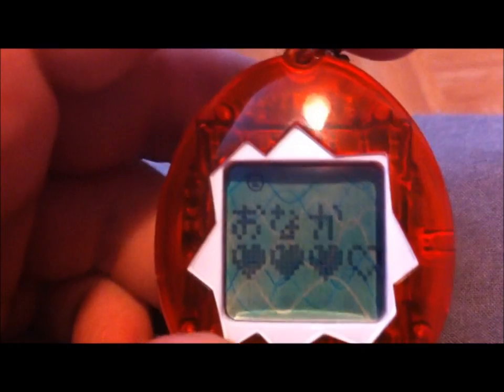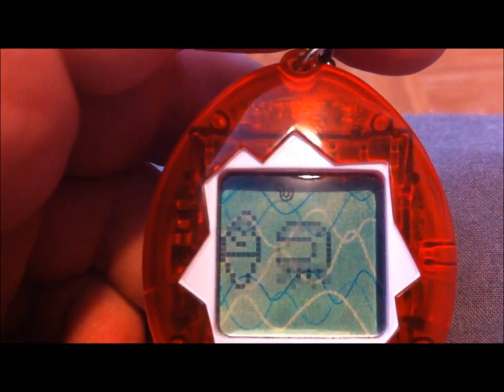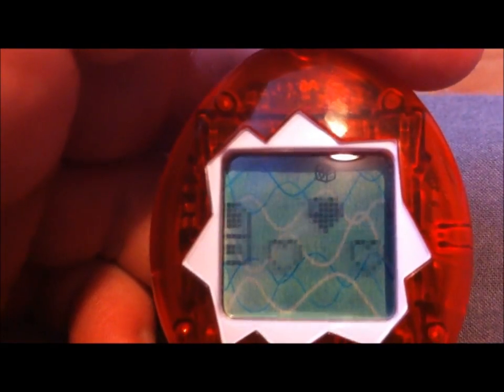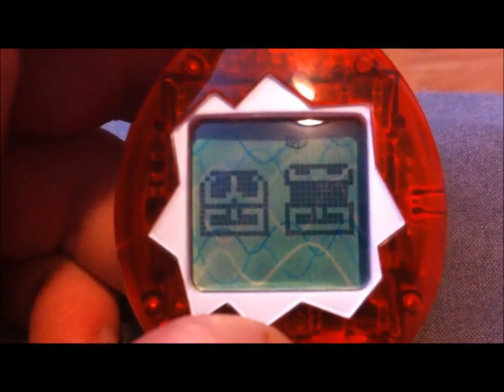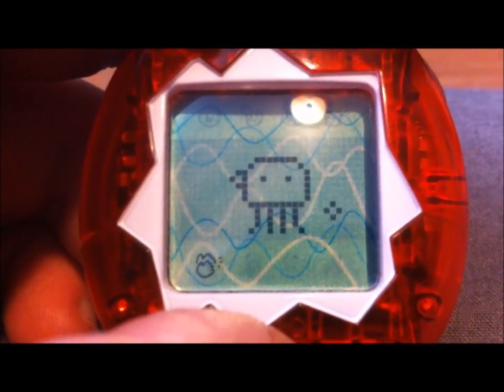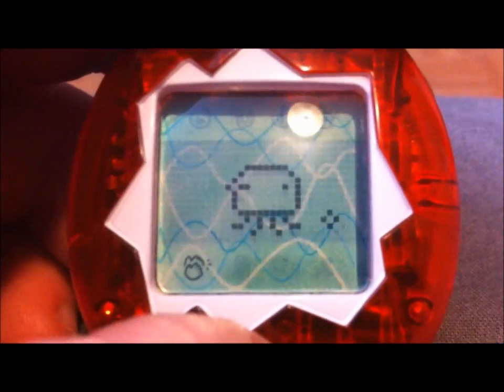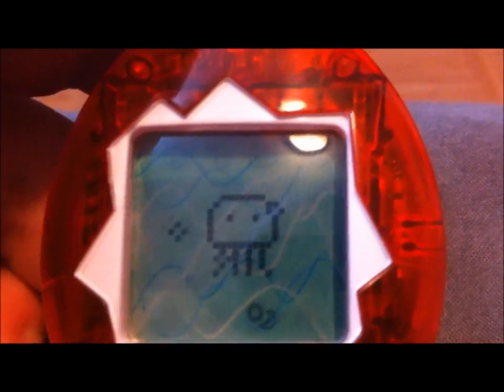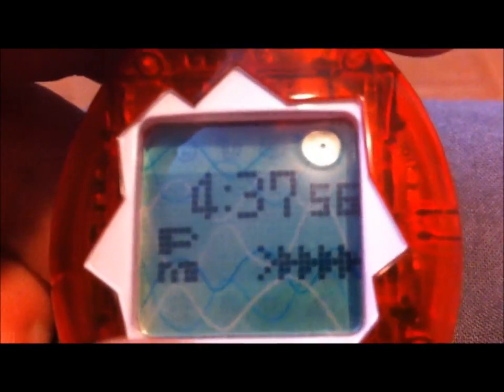Tamagotchi Ocean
I do an overview of the Tamagotchi Ocean Japanese version, including a comparison of the amount of care it requires in an hour to give you an idea of why it has the reputation of being the most difficult Tamagotchi to care for.